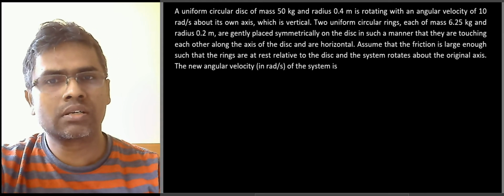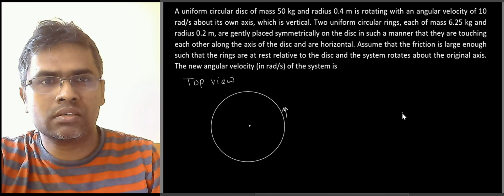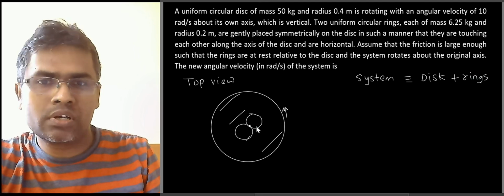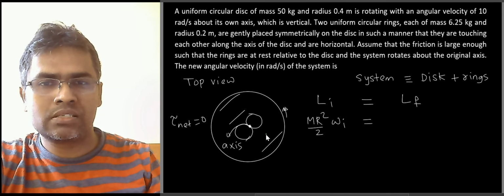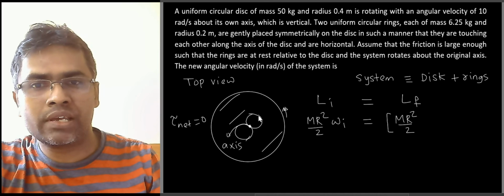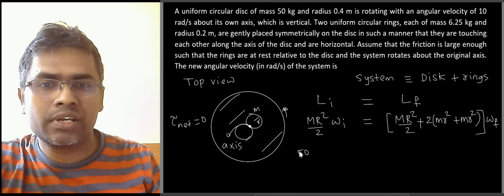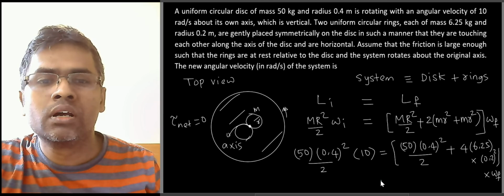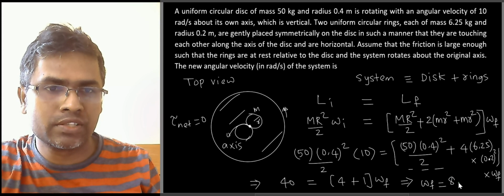JEE Adv 2013 Angular Momentum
Tests our application of conservation of angular momentum about a fixed axis of rotation.